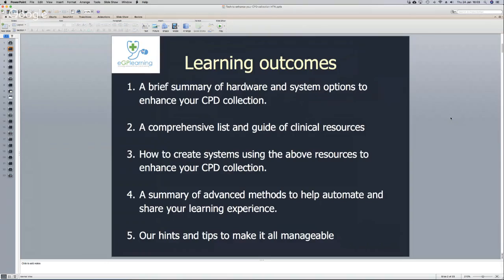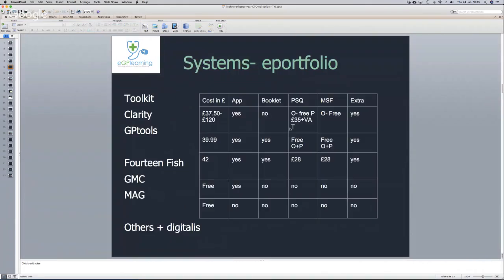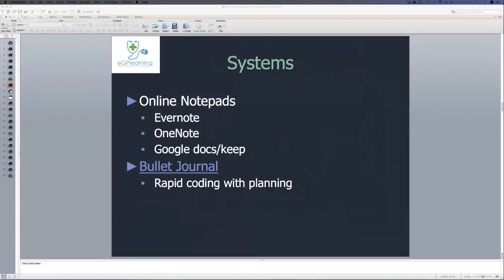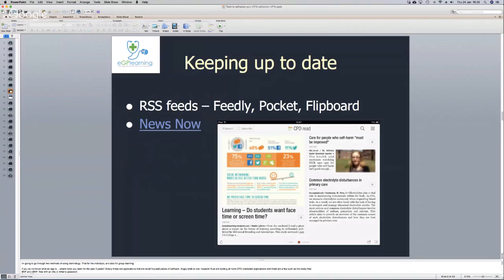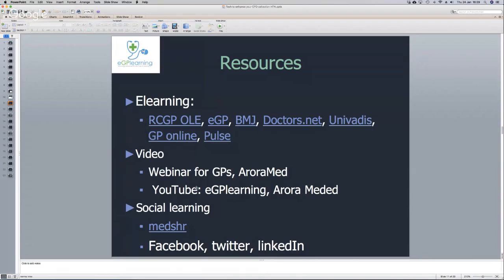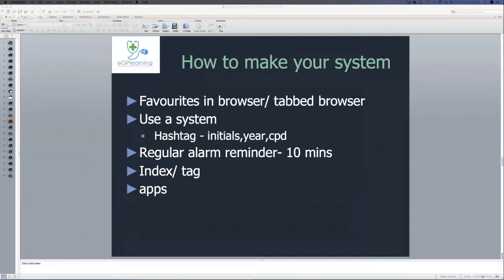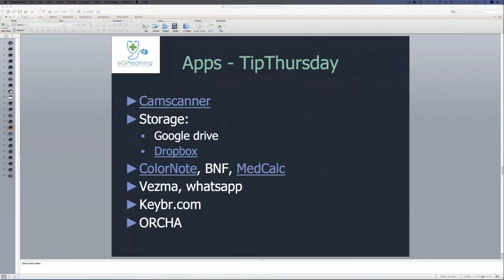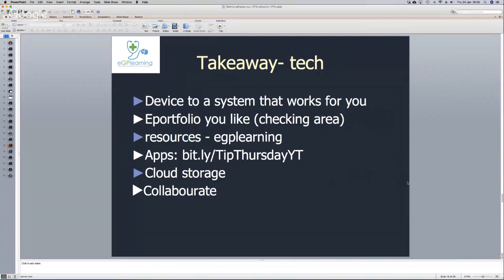Tech to enhance your CPD collection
Watch Andy and Gandhi discuss how to use technology to enhance your collection of CPD (CME) for your appraisal and revalidation.

They explore useful resources and tools that can help make the collection of continuous professional development units easy and effective, including their own hints and tips.

This is recorded as part of the HTN Digital week.

A brief summary of hardware and system options to enhance your CPD collection.

A comprehensive list and guide of clinical resources

How to create systems using the above resources to enhance your CPD collection.

A summary of advanced methods to help automate and share your learning experience.

Our hints and tips to make it all manageable

Dingbats book

Frixion pen
Rocketbook Wave: